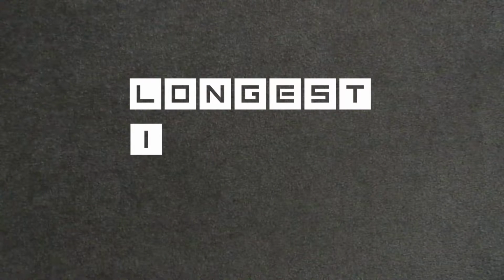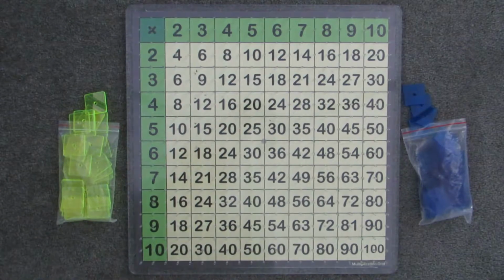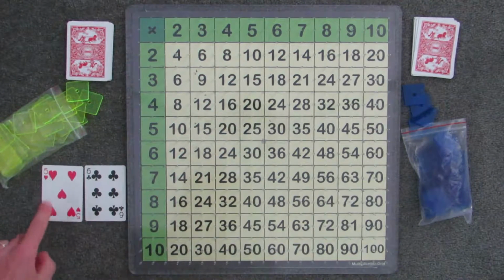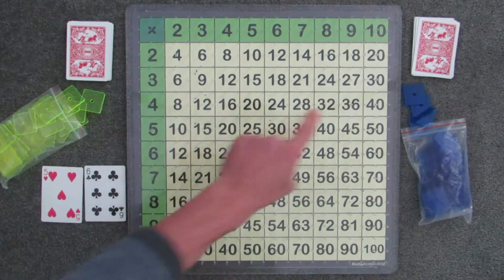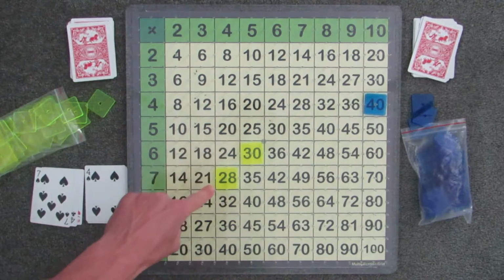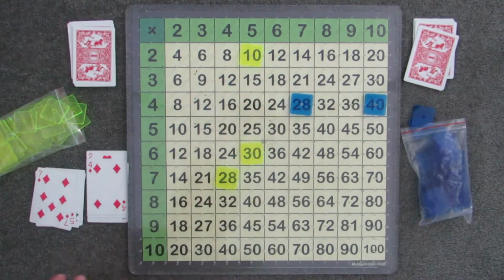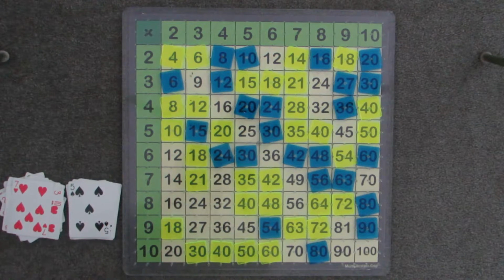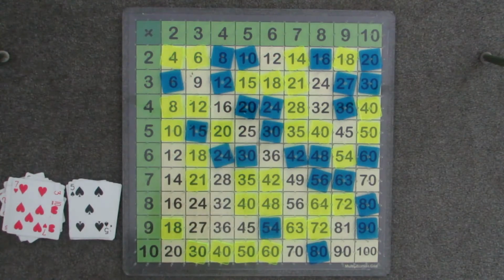Longest line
Create the longest line by being the first to recall multiplication or addition facts. The first player to answer correctly gets to place a tile on the grid.